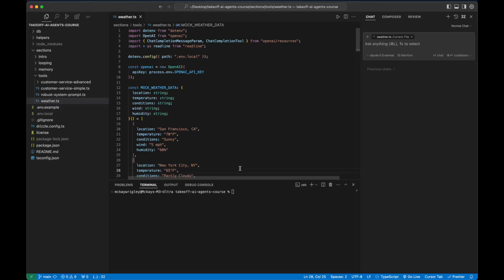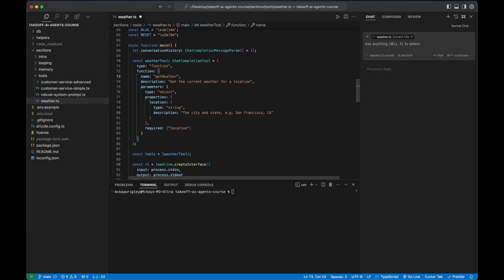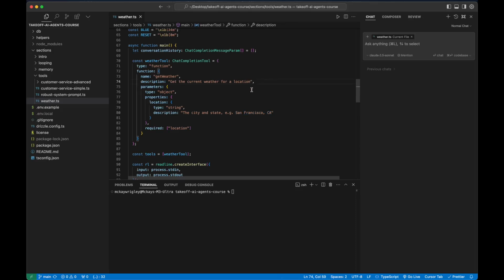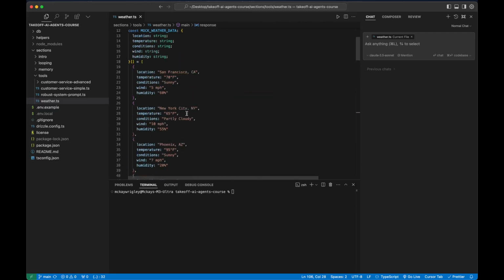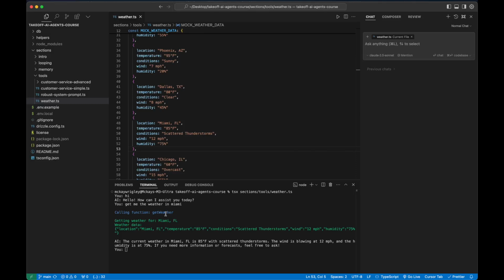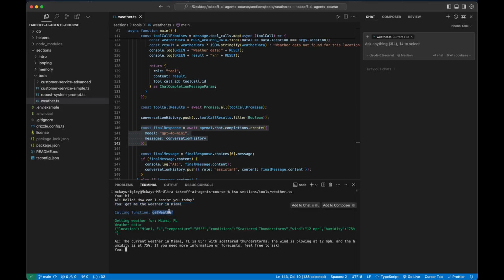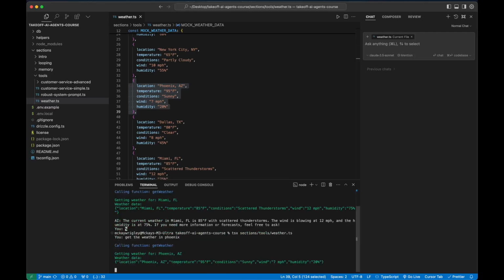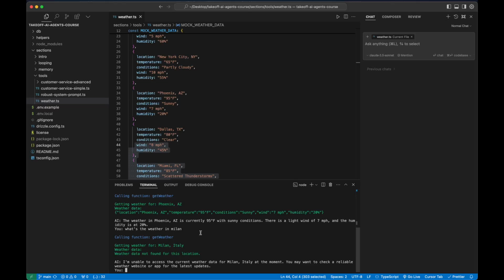10 - The Complete AI Agents Course: Build Your Own AI Assistants